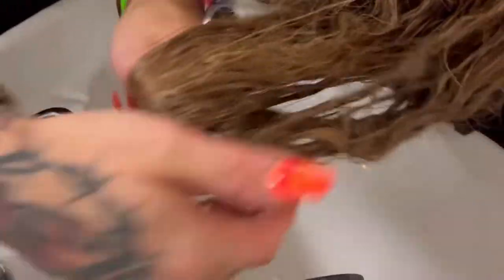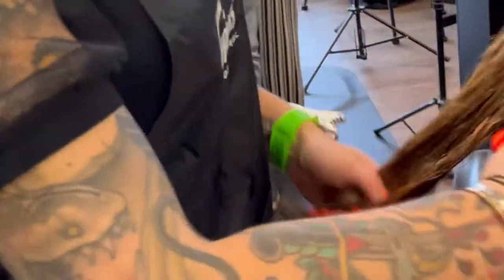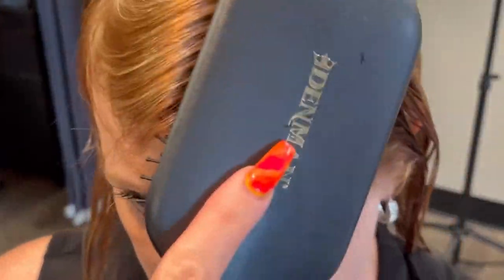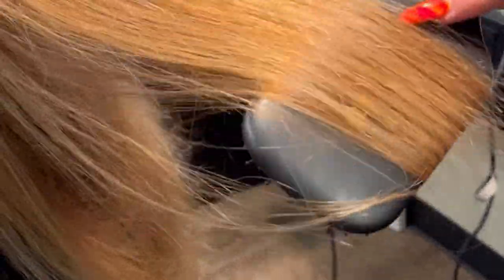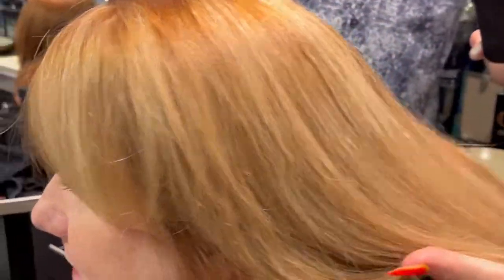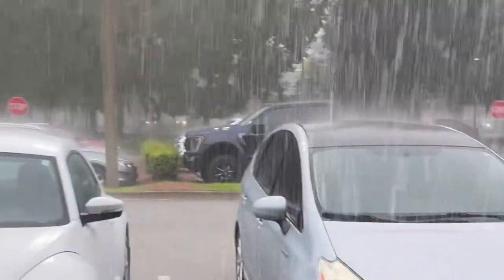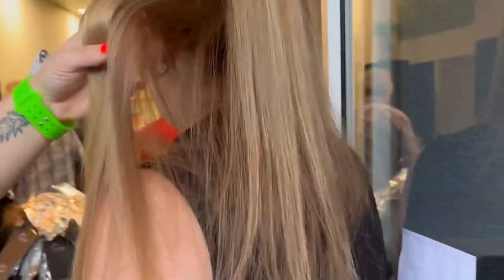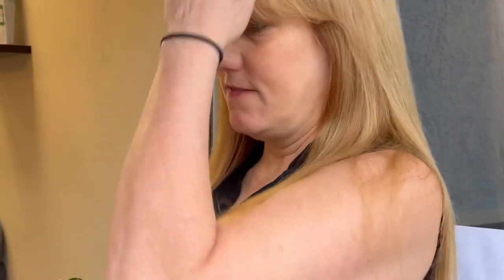Amazing Frizzy Hair Transformation During Humid Florida Downpour! frizzfree | Truss Frizz Zero Demo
𝗙𝗥𝗜𝗭𝗭 𝗭𝗘𝗥𝗢,⁣ our new hero! @trussprofessional

The results are unbelievable 🤯 seee for yourself!

This demo is from an in-salon class at The Cove Salon, St. Johns, FL during a massive Florida downpour!  So this was a true test during the worst conditions.

Watch Truss Brand Ambassador @amburgerofhair perform the Frizz Zero treatment for the first time.  She was just as amazed at the results!
INSTANT SEALING⁣
INTENSE BRIGHTNESS⁣
ANTI-FRIZZ ⁣

Aside from smoothing hair this acts as a detangler and heat protectant. Without even seeing the results, Becky instantly felt the difference in her hair. She isn’t even able to walk outside with it frizzing up so we were both equally amazed when an hour after our humidity outside test during a typical Florida downpour, her hair was still shiny and frizz free!
𝗛𝗲𝗿𝗲 𝗮𝗿𝗲 𝗮 𝗳𝗲𝘄 𝘄𝗮𝘆𝘀 𝘁𝗼 𝘂𝘀𝗲 𝘁𝗵𝗶𝘀 𝗽𝗿𝗼𝗱𝘂𝗰𝘁:⁣
PRE-SHAMPOO: Spray onto dry or damp hair before shampooing. Let it act for 5 minutes and wash normally.⁣

LIQUID MASK: Spray after shampoo, massage and massaging into the strands. Let it act for 5 to 10 minutes. Rinse. For fine hair, the use of conditioner is not necessary.⁣

THERMAL PROTECTOR: In order to be used as a brush facilitator, apply to clean and damp hair before using heat sources such as a hairdryer or flat board. On curly hair, it can be applied with or without the use of a diffuser, on clean and damp hair.⁣
⁣Let’s get those frizzy hairs under control 🙌🙌